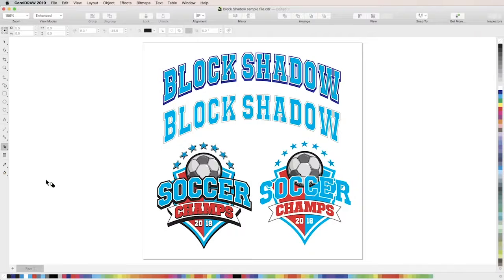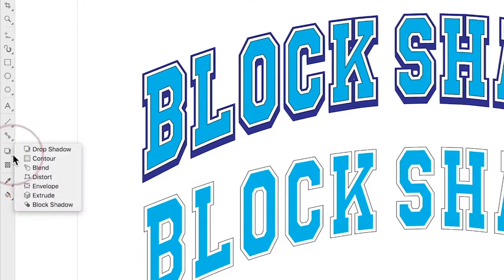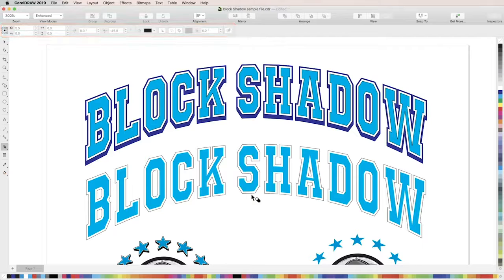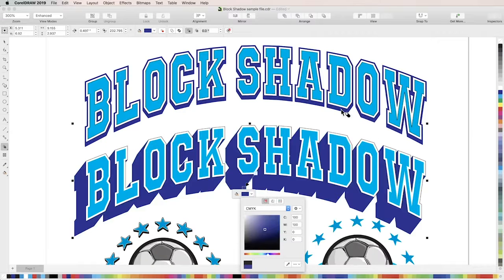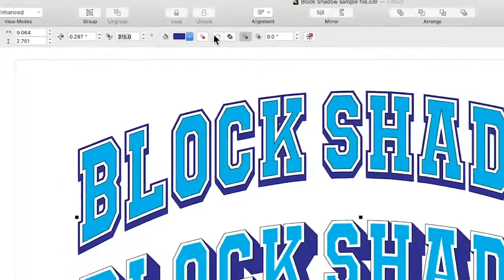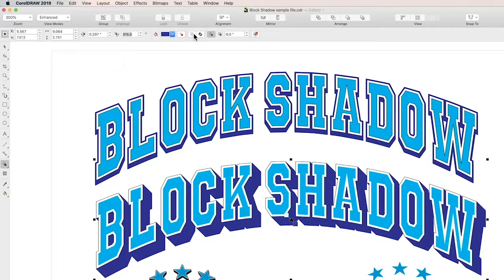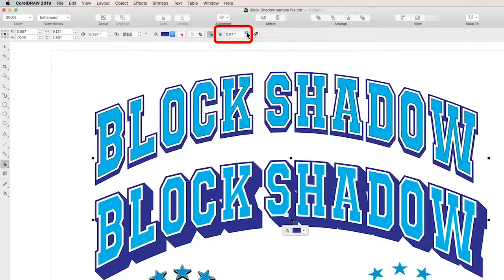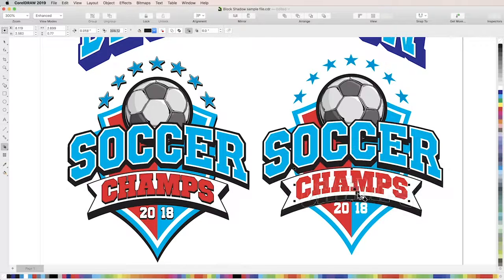Adding Depth with the Block Shadow Tool